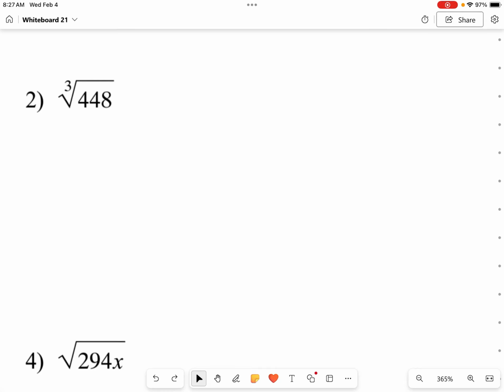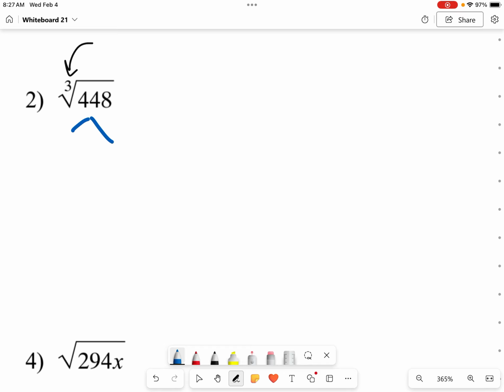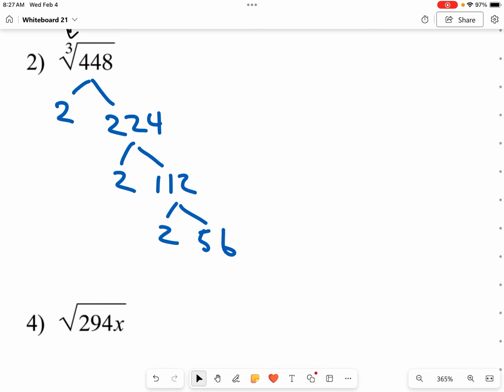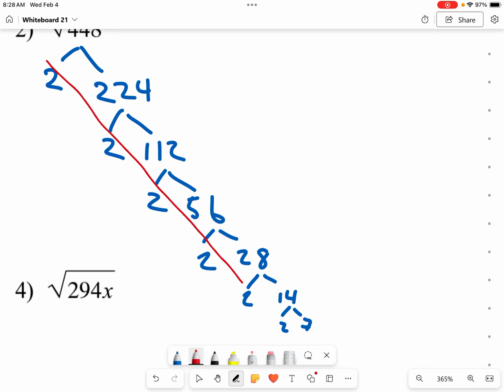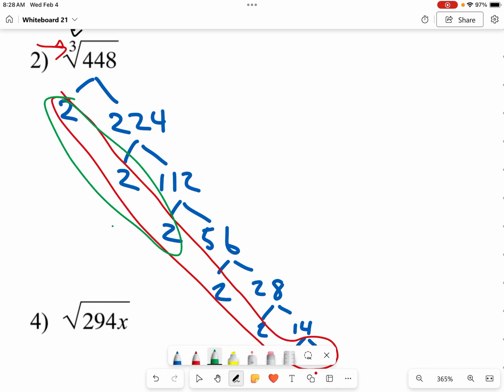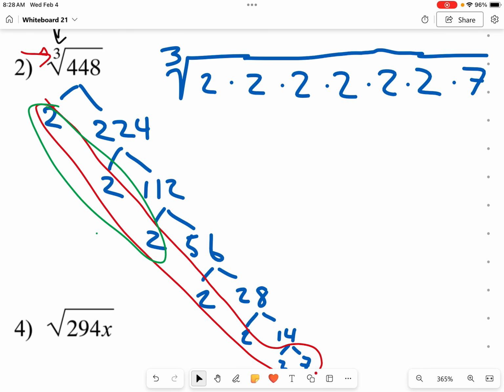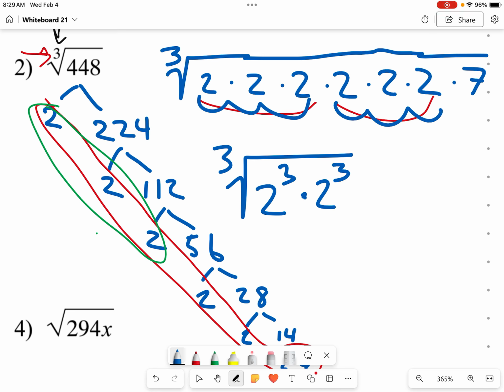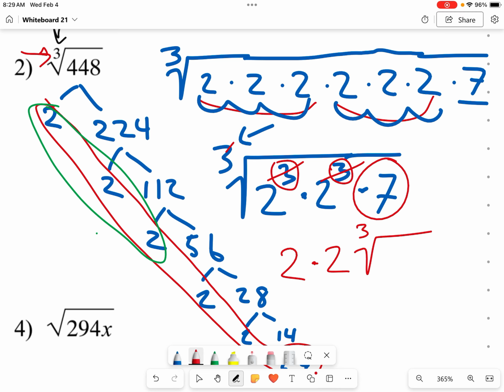Simplifying Radicals (Cube Roots) Part 2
Simplifying radicals means rewriting a square root (or other radical) in its simplest form. One reliable way to do this is by breaking the number inside the radical into its prime factors. Prime factorization helps you clearly see which factors can be simplified.

After breaking the number down into primes, you group identical factors into pairs (for square roots). Each pair of the same number can be taken out of the radical as a single number.

Any prime factors that do not have a matching pair stay inside the radical. By pulling out all possible pairs and leaving only what can’t be paired, you ensure the radical is fully simplified.

This method is effective because it’s systematic, reduces mistakes, and guarantees the simplest form of the radical.